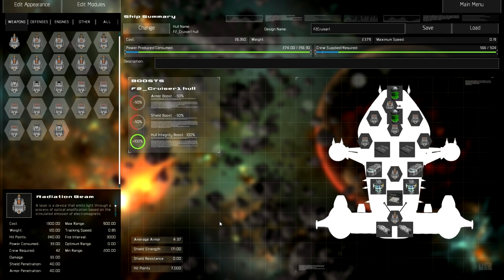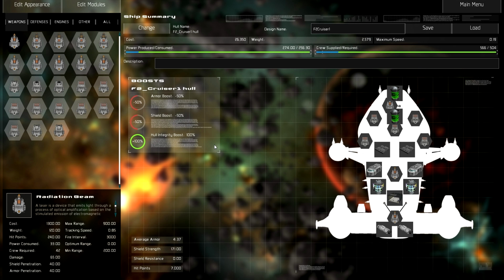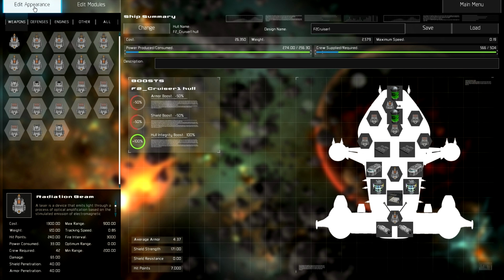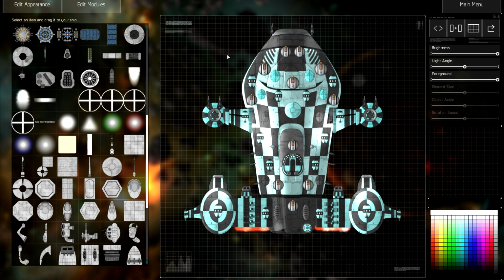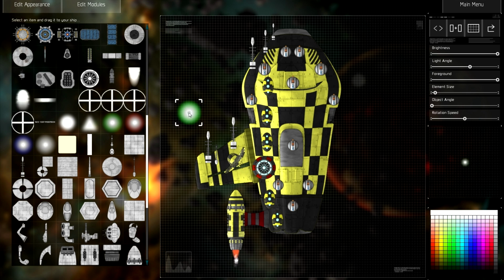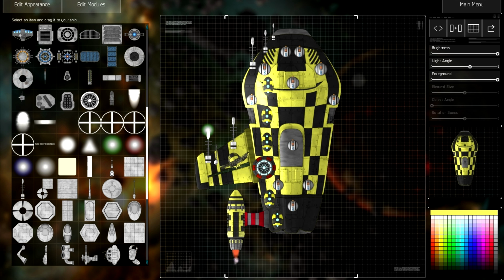Gratuitous Space Battles 2 Ship Editor Alpha (September 2014)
A video showing off a pre-alpha build of Gratuitous Space Battles 2 This shows the ship editor and how it can be used to design your own ships with their very own visuals!